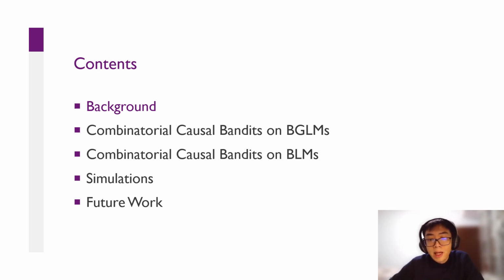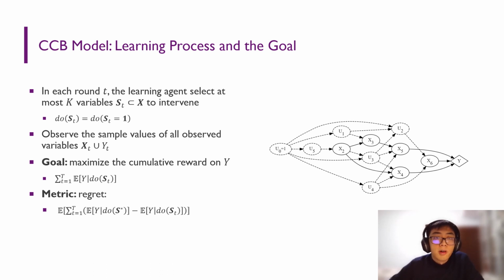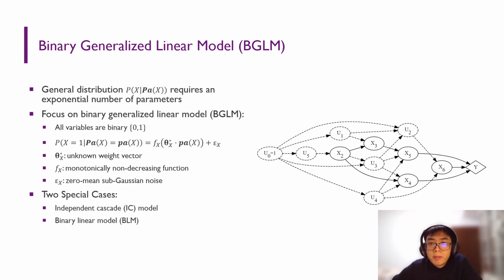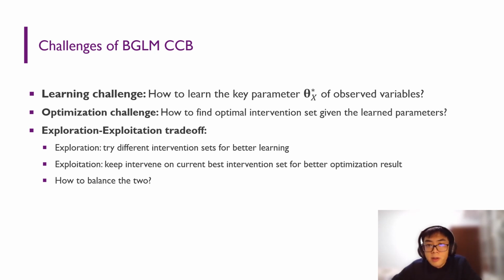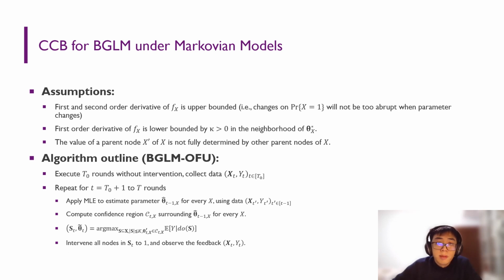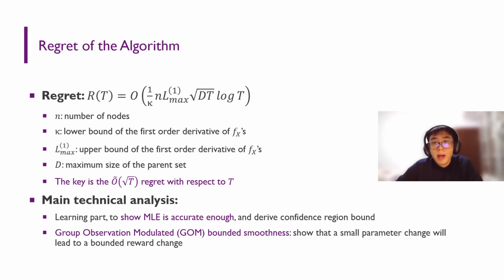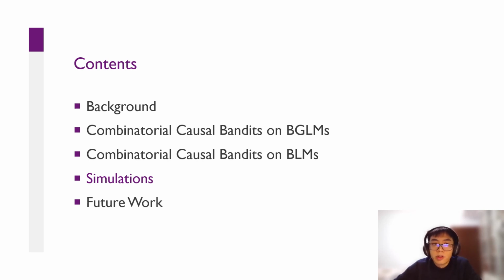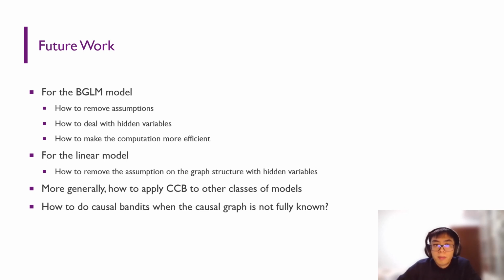[AAAI 2023] Combinatorial Causal Bandits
In combinatorial causal bandits (CCB), the learning agent chooses at most $K$ variables in each round to intervene, collects feedback from the observed variables, with the goal of minimizing expected regret on the target variable $Y$. We study under the context of binary generalized linear models (BGLMs) with a succinct parametric representation of the causal models. We present the algorithm BGLM-OFU for Markovian BGLMs (i.e. no hidden variables) based on the maximum likelihood estimation method, and show that it achieves $O(\sqrt{T}\log T)$ regret, where $T$ is the time horizon. For the special case of linear models with hidden variables, we apply causal inference techniques such as the do-calculus to convert the original model into a Markovian model, and then show that our BGLM-OFU algorithm and another algorithm based on the linear regression both solve such linear models with hidden variables. Our novelty includes (a) considering the combinatorial intervention action space and the general causal models including ones with hidden variables, (b) integrating and adapting techniques from diverse studies such as generalized linear bandits and online influence maximization, and (c) avoiding unrealistic assumptions (such as knowing the joint distribution of the parents of $Y$ under all interventions) and regret factors exponential to causal graph size in prior studies.